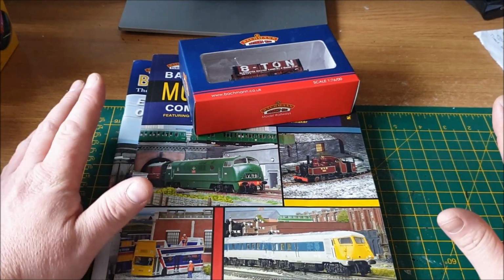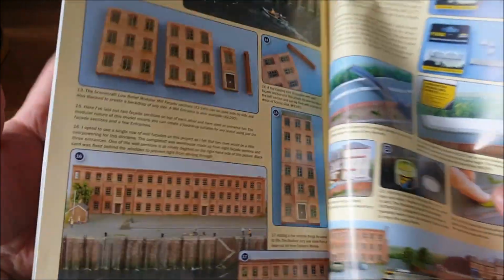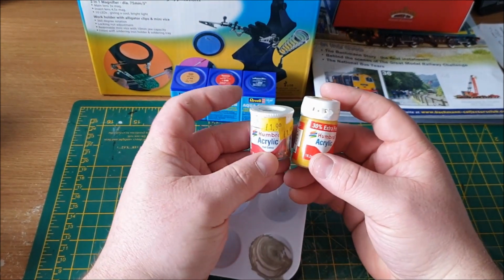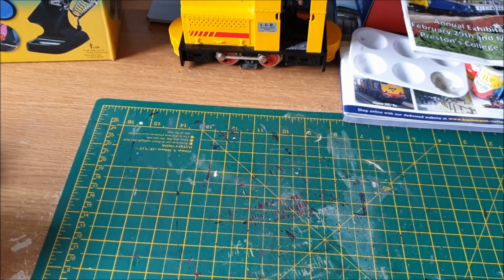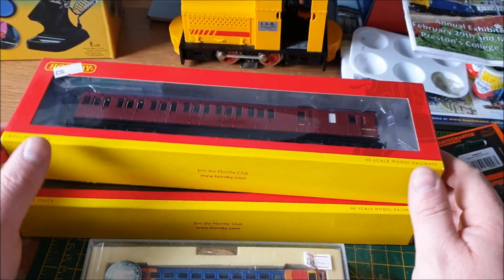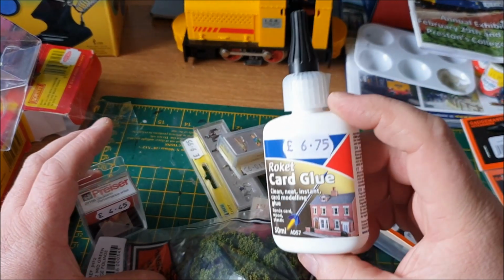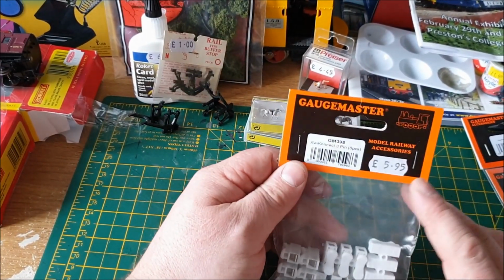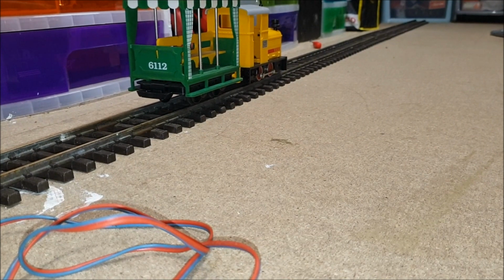Model Railway Haul Number 10 - Spring 2020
All the stuff ive purchased since the last haul video last christmas, no locos yet unfortunately but plenty of stuff to help me with my projects and some rolling stock, please check out my facebook page